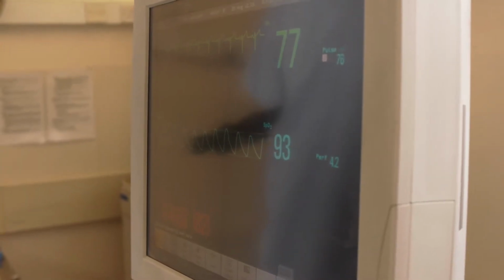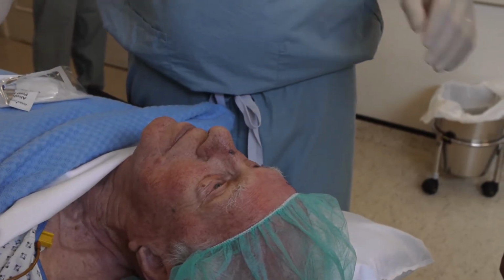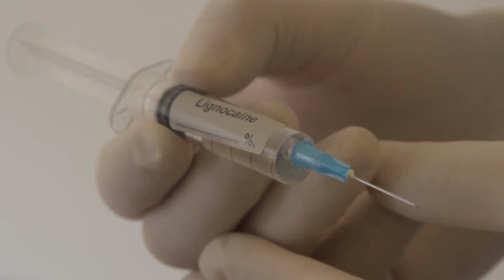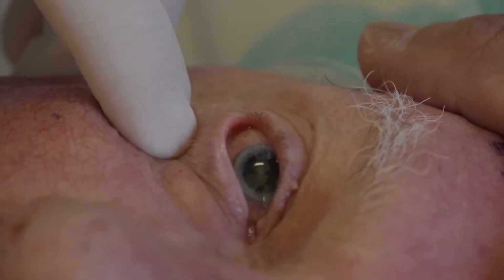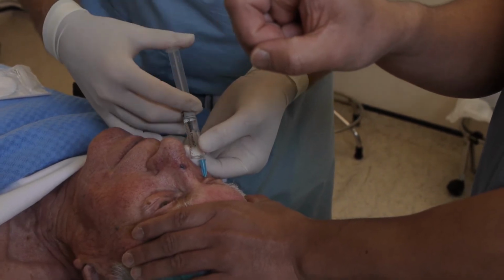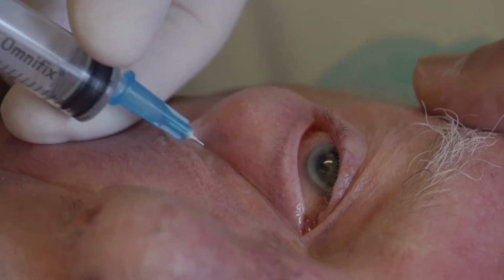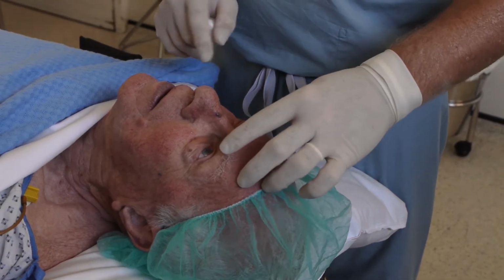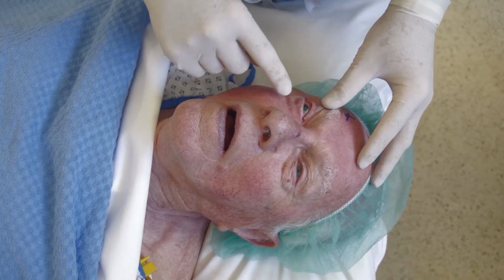Dr Dermot Kelly - Peribulbar Block cut 1 03_10_2014